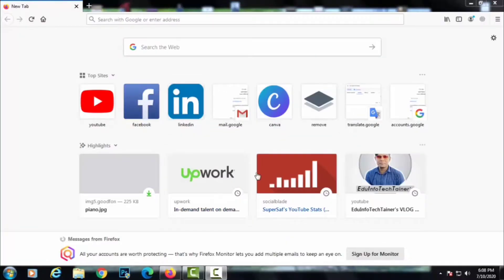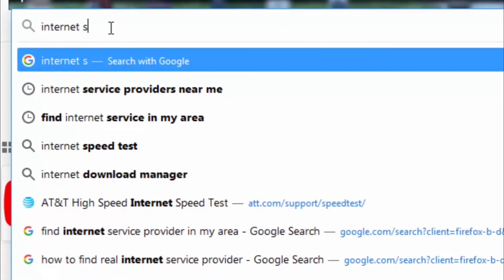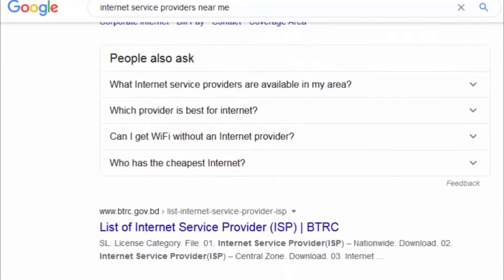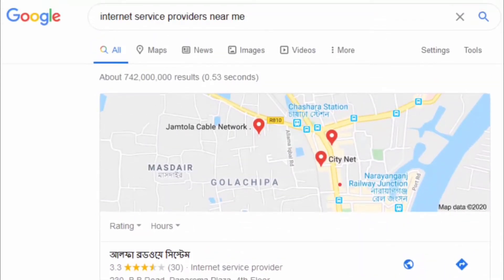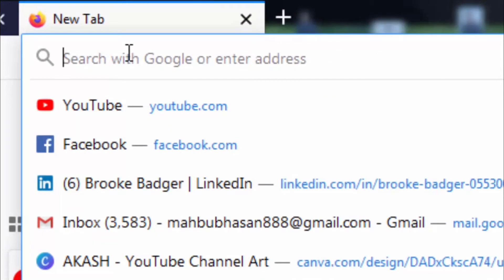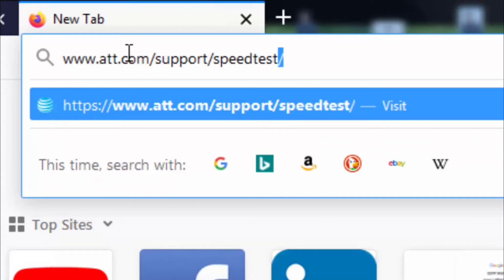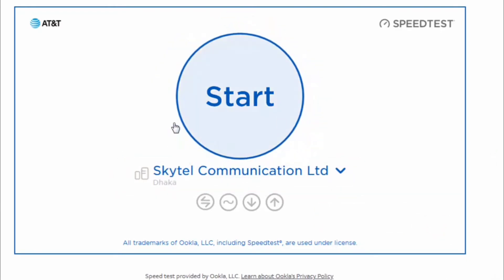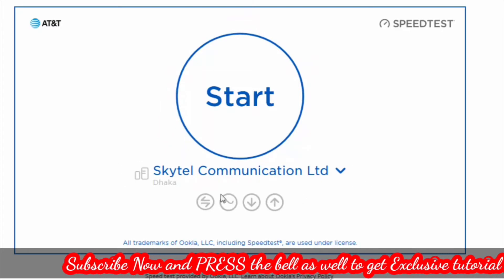How To Find out Local, Real & Host Internet Service Provider In ANY AREA, COUNTRY, & LOCATION | ISP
How Do I Find & Trace My Local, Real & Host Internet Service Provider In Just 1 Press | Fix & Find Internet Service Provider ( ISP ) 2020

This is The First, Unique and Exclusive Video Tutorial on YouTube, and From This Video Tutorial, One can easily Learn:
1. How To Find Internet Service Provider ( ISP) in Just One Press
2. How To Find Internet Service Provider ( ISP) in Just One Press from Mac
3. How To Find Internet Service Provider ( ISP) in Just One Press from PC
4. How To Find Internet Service Provider ( ISP) in Just One Press from Desktop
5. How To Find Internet Service Provider ( ISP) in Just One Press from Laptop
6. How To Find Internet Service Provider ( ISP) in Just One Press from iPhone
7. How To Find Internet Service Provider ( ISP) in Just One Press from SmartPhone
8. How To Find Internet Service Provider ( ISP) in Just One Press from Tablet
9. How To Find Internet Service Provider ( ISP) in Just One Press from Android Mobile
10. How To Trace Internet Service Provider ( ISP) in Just One Press from Mac
10. How To Trace Internet Service Provider ( ISP) in Just One Press from PC
11. How To Trace Internet Service Provider ( ISP) in Just One Press from Desktop
12. How To Trace Internet Service Provider ( ISP) in Just One Press from Laptop
13. How To Trace Internet Service Provider ( ISP) in Just One Press from iPhone
14. How To Trace Internet Service Provider ( ISP) in Just One Press from SmartPhone
15. How To Trace Internet Service Provider ( ISP) in Just One Press from Tablet
16. How To Trace Internet Service Provider ( ISP) in Just One Press from Android Mobile
17. How To Trace Local  Internet Service Provider ( ISP) in Just One Press from Mac
18. How To Trace Local Internet Service Provider ( ISP) in Just One Press from PC
19. How To Trace Local Internet Service Provider ( ISP) in Just One Press from Desktop
20. How To Trace Local Internet Service Provider ( ISP) in Just One Press from Laptop
21. How To Trace Local Internet Service Provider ( ISP) in Just One Press from iPhone
22. How To Trace Local Internet Service Provider ( ISP) in Just One Press from SmartPhone
23. How To Trace Local Internet Service Provider ( ISP) in Just One Press from Tablet
24. How To Trace Local Internet Service Provider ( ISP) in Just One Press from Android Mobile
25. How To Trace Real  Internet Service Provider ( ISP) in Just One Press from Mac
26. How To Trace Real Internet Service Provider ( ISP) in Just One Press from PC
27. How To Trace Real Internet Service Provider ( ISP) in Just One Press from Desktop
28. How To Trace Real Internet Service Provider ( ISP) in Just One Press from Laptop
29. How To Trace Real Internet Service Provider ( ISP) in Just One Press from iPhone
30. How To Trace Real Internet Service Provider ( ISP) in Just One Press from SmartPhone
31. How To Trace Real Internet Service Provider ( ISP) in Just One Press from Tablet
32. How To Trace Real Internet Service Provider ( ISP) in Just One Press from Android Mobile
33. How To Trace Host  Internet Service Provider ( ISP) in Just One Press from Mac
34. How To Trace Host Internet Service Provider ( ISP) in Just One Press from PC
35. How To Trace Host Internet Service Provider ( ISP) in Just One Press from Desktop
36. How To Trace Host Internet Service Provider ( ISP) in Just One Press from Laptop
37. How To Trace Host Internet Service Provider ( ISP) in Just One Press from iPhone
38. How To Trace Host Internet Service Provider ( ISP) in Just One Press from SmartPhone
39. How To Trace Host Internet Service Provider ( ISP) in Just One Press from Tablet
40. How To Trace Host Internet Service Provider ( ISP) in Just One Press from Android Mobile
41. How To Find Local, Real, Host Internet Service Provider ( ISP) in Just One Press from Mac
42. How To Find Local, Real, Host Internet Service Provider ( ISP) in Just One Press from PC
43. How To Find Local, Real, Host Internet Service Provider ( ISP) in Just One Press from Desktop
44. How To Find Local, Real, Host Internet Service Provider ( ISP) in Just One Press from Laptop
45. How To Find Local, Real, Host Internet Service Provider ( ISP) in Just One Press from iPhone
46. How To Find Local, Real, Host Internet Service Provider ( ISP) in Just One Press from SmartPhone
47. How To Find Local, Real, Host  Internet Service Provider ( ISP) in Just One Press from Tablet
48. How To Find Local, Real, Host Internet Service Provider ( ISP) in Just One Press from Android Mobile